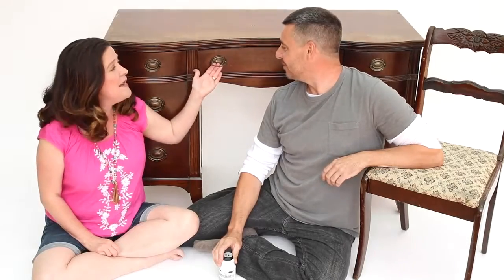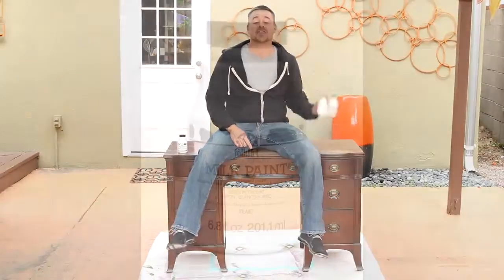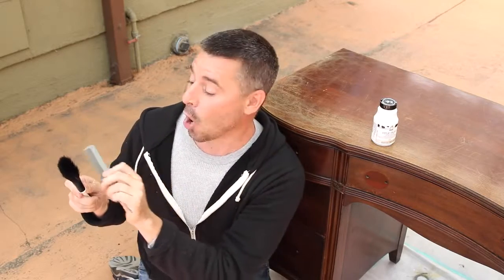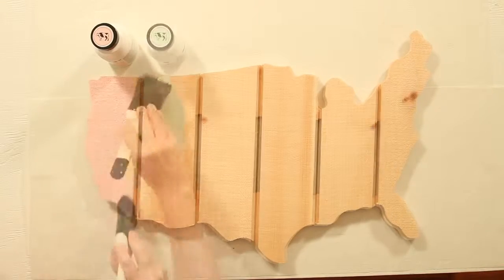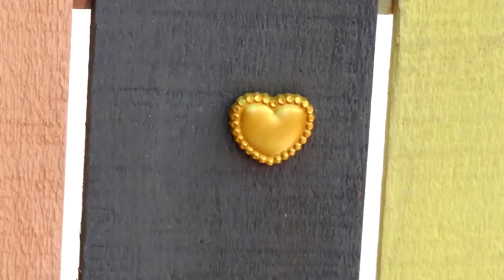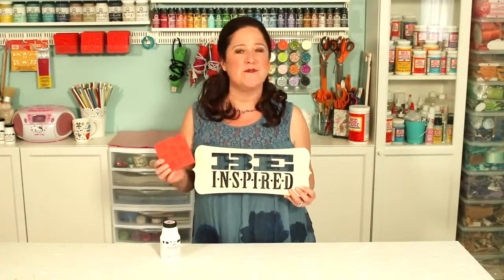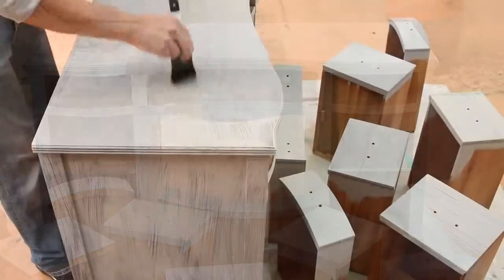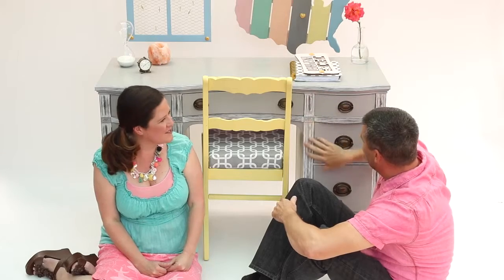02 Furniture Flip Vintage Inspired Home Office Milk Paint Makeover